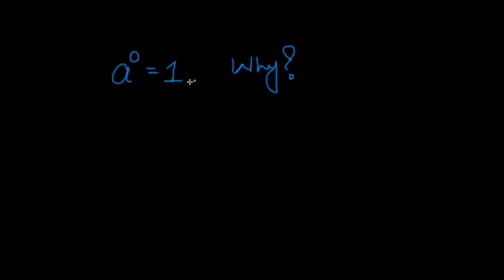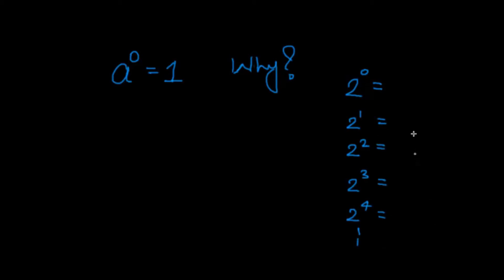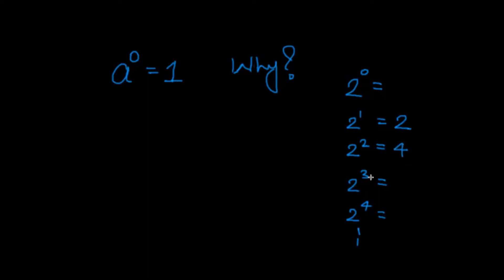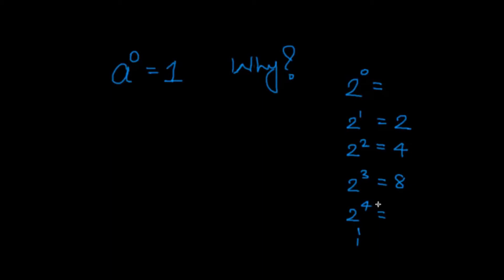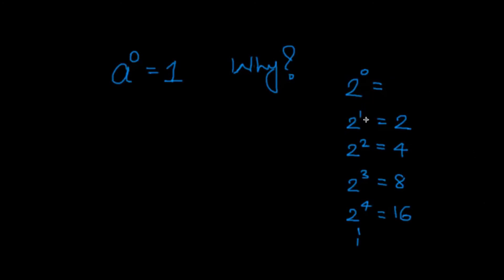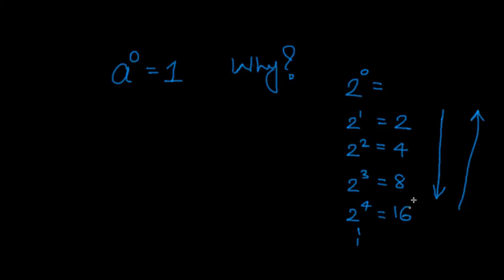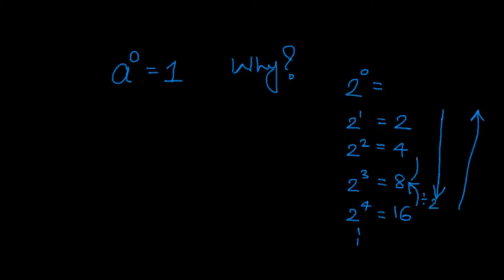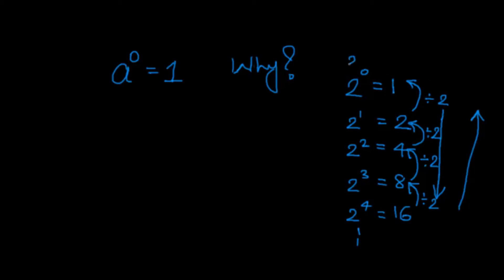ANY NUMBER TO THE POWER 0 EQUALS 1 WHY?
Hi everyone! Mathematics is one of the basic school subjects. But while some people find exact sciences enlightening, others consider them to be incredibly boring. And now, we are going to prove you that even something as tedious as numbers can be fascinating.We all know the famous law of indices any number to power 0 equals 1. This video will show you why is it so.